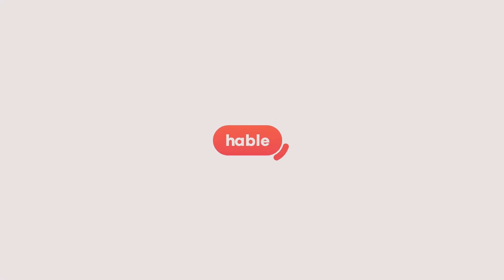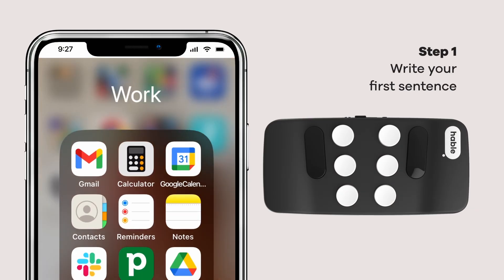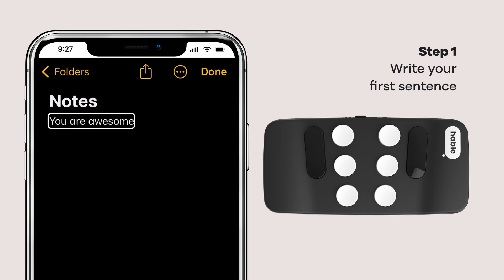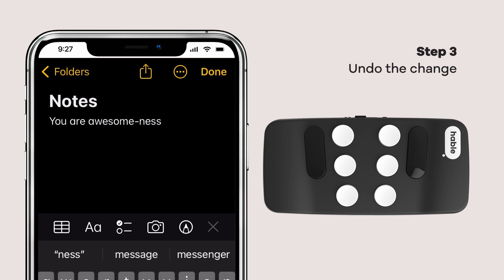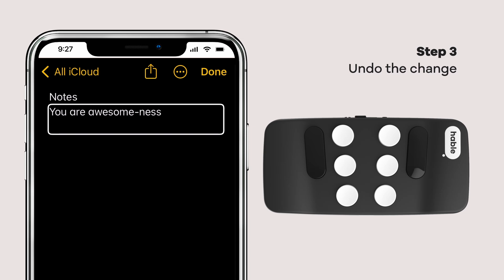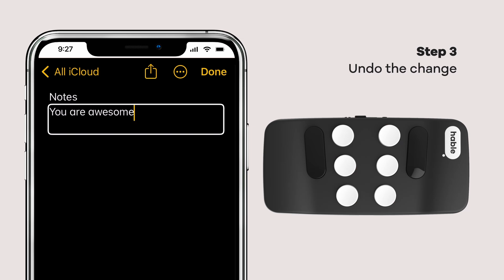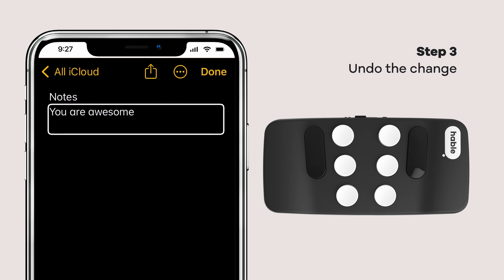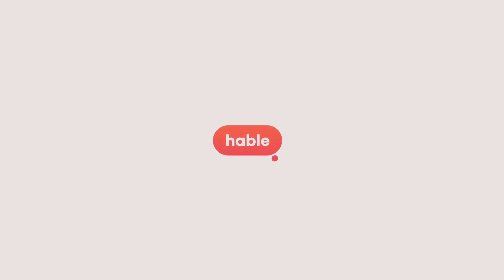How to use Undo on the Notes app | iPhone accessibility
Embark on an epic journey to master the "undo" magic in your notes! Learn how to effortlessly reverse changes, like a digital time machine. From perfecting sentences to undoing edits in any app, you'll wield the power of time-travel with a flick of your fingertips. ⏰

Let's journey together!